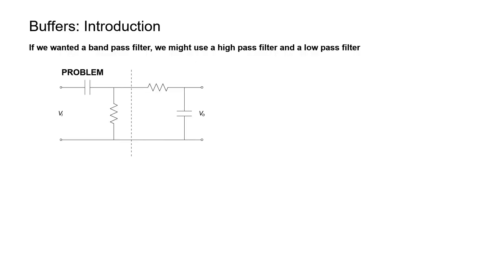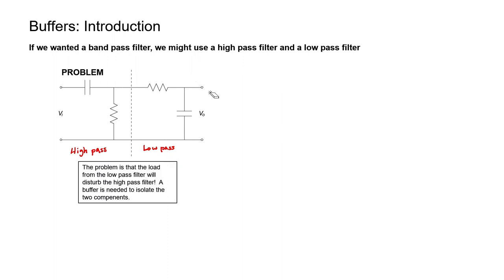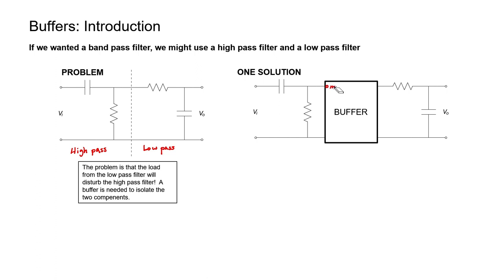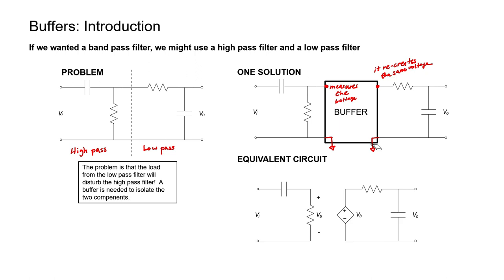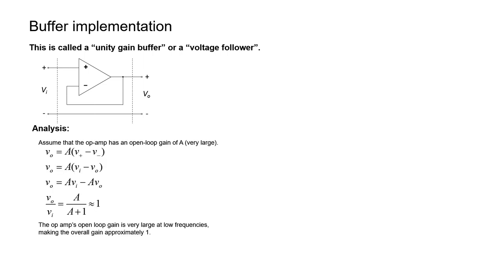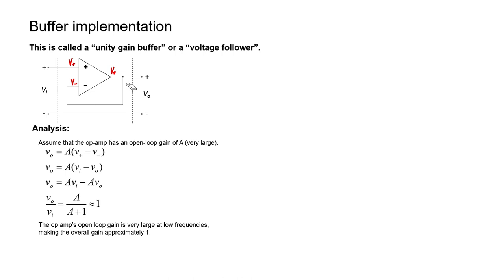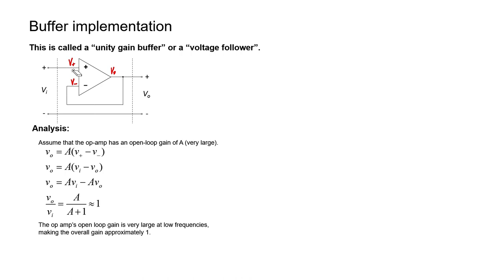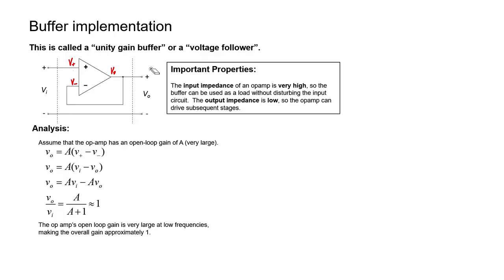Introduction to buffers in circuits (5 - Passive Filters)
What is a buffer and why do we need them?  Let's design a buffer to use in conjunction with our passive filters to improve them.